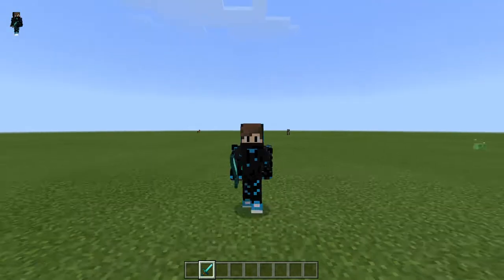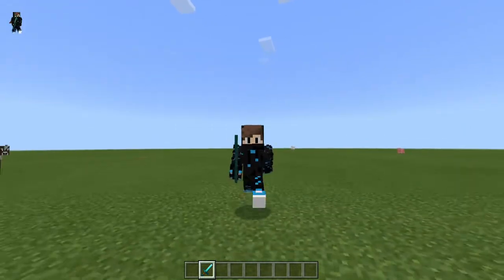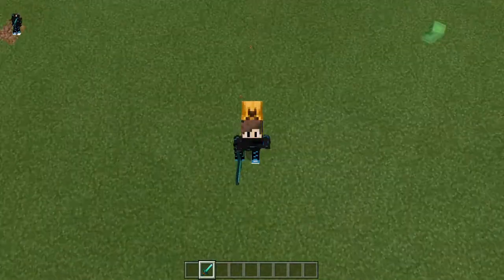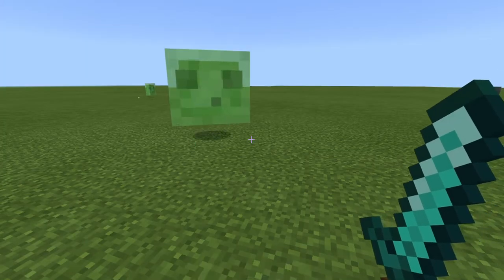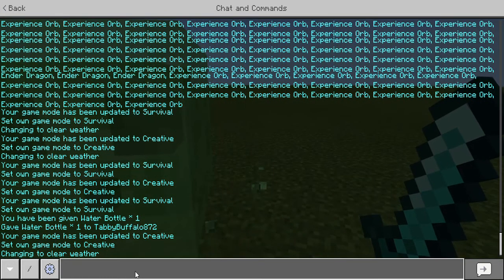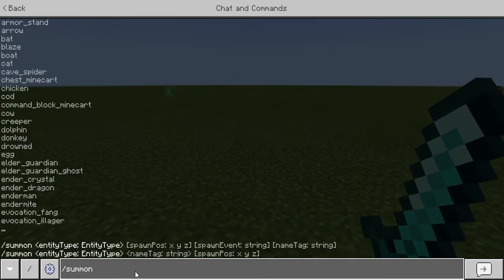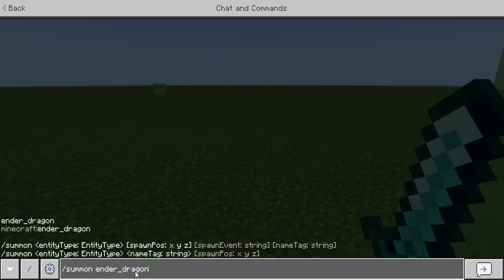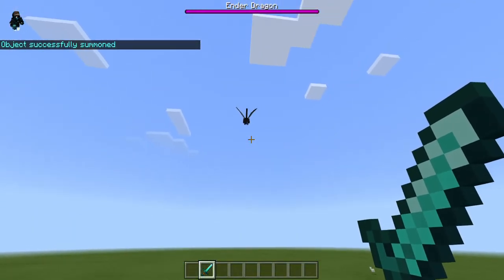How to summon the ender dragon in the overworld in minecraft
HOW TO SUMMON AN ENDER DRAGON IN THE MINECRAFT OVERWORLD! No mods and addons! Vanilla minecraft! Only command:
/summon ender_dragon

TheFatRat - Unity

Hi Guys! My name is Eras. Im a minecraft player, I play more in creative mode than survival mode. That's why I made many videos about what to build in minecraft 😉. That means a lot of support to me. Stay safe 😀